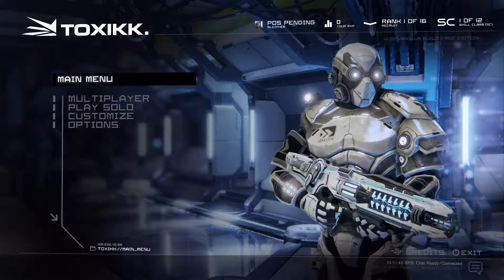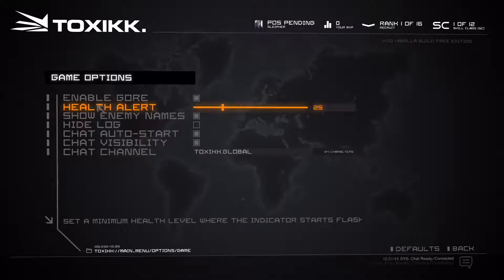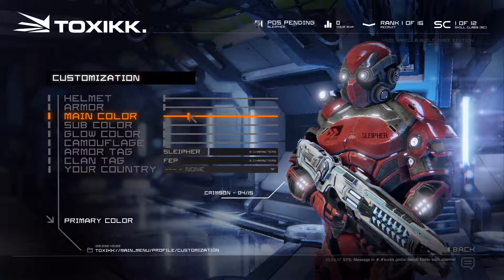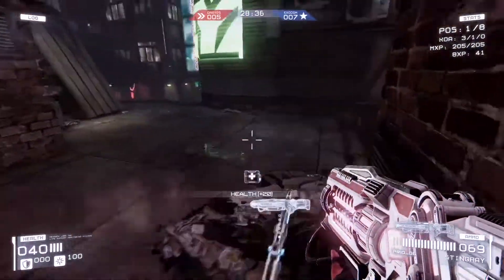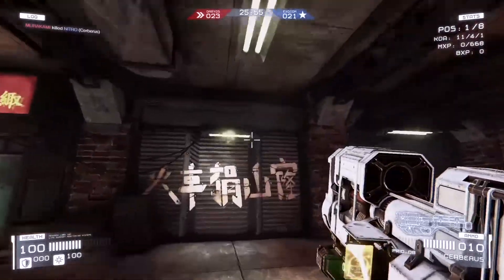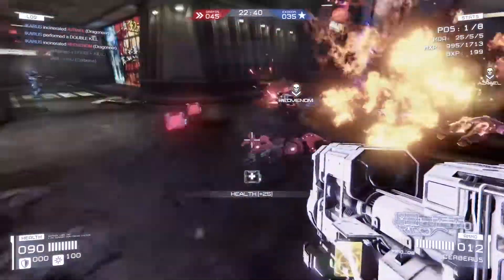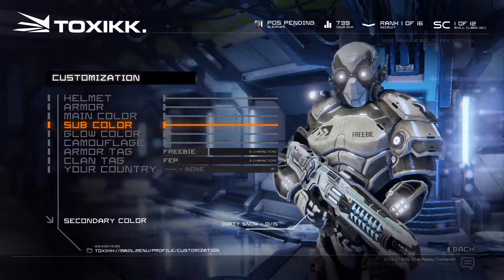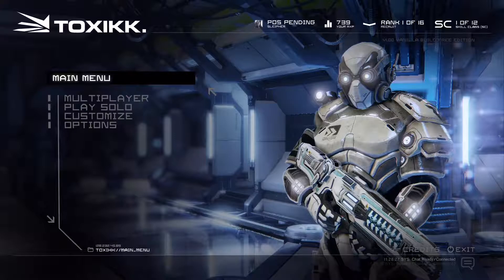Toxikk First look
In this video I take a look on the Online FPS game Toxikk.